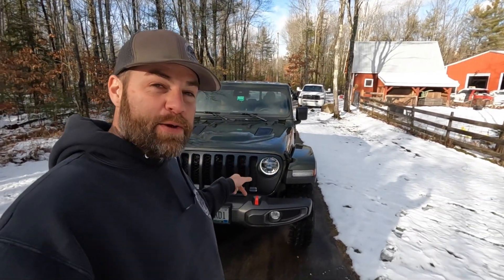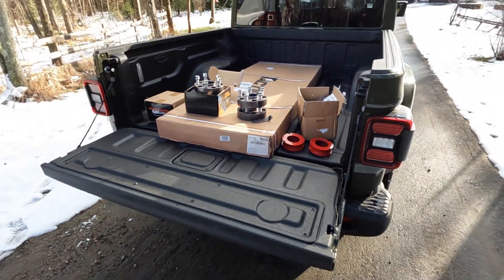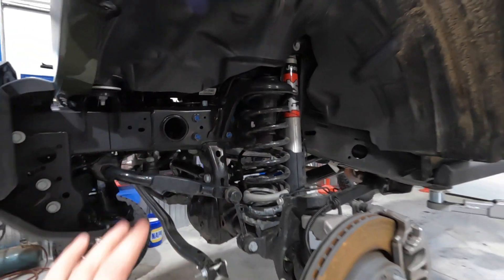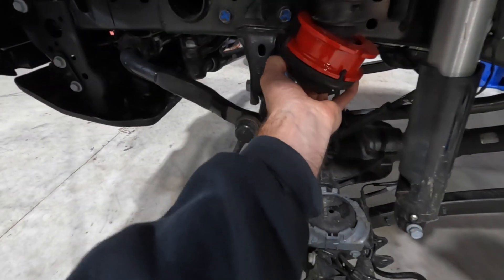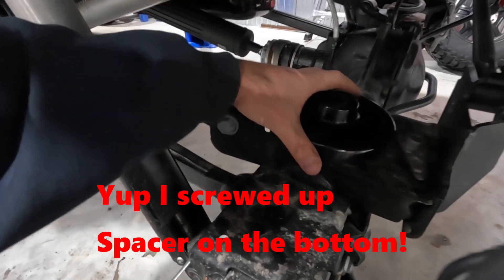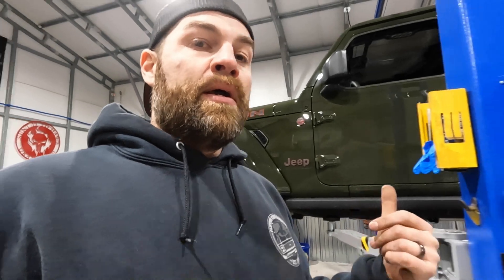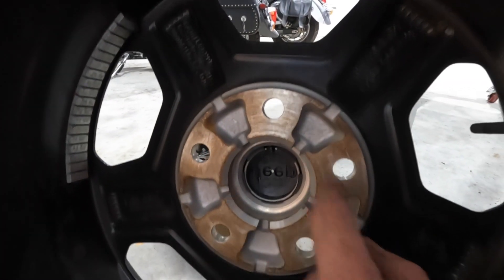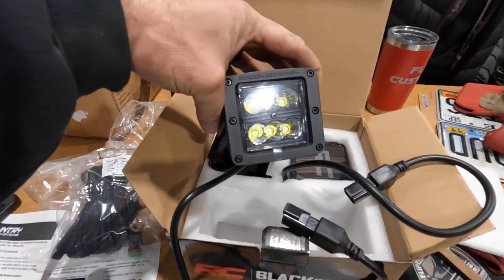4 Easy Jeep Gladiator Upgrades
4 easy budget friendly upgrades for your Jeep Gladiator that can be done in a day for less than $500

Today we bring in this 2022 Jeep Gladiator for some cool upgrades that include a 1.5" lift kit, 1.5" wheel spacers, 2" windshield mounted pod lights, and a tonneau cover.

We bring up the cool factor of this daily driven jeep gladiator by getting rid of that factory rake, and give it an aggressive stance and better lighting.  No this is not a hard core wheeling rig, just some basic upgrades that greatly increase the appearance.

We upload shorts daily and long form content weekly.